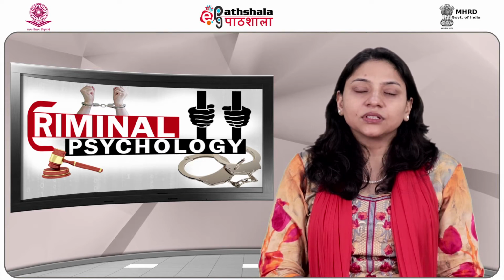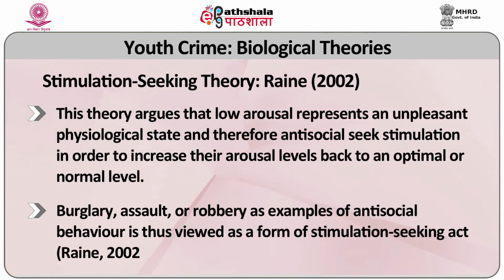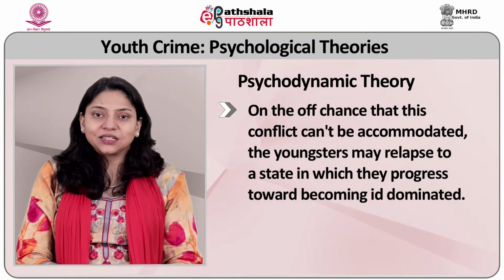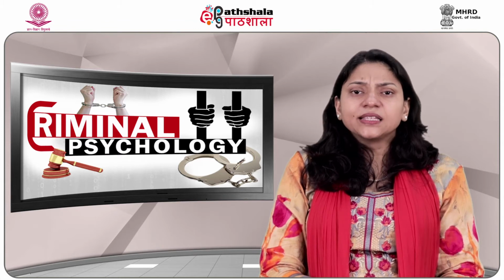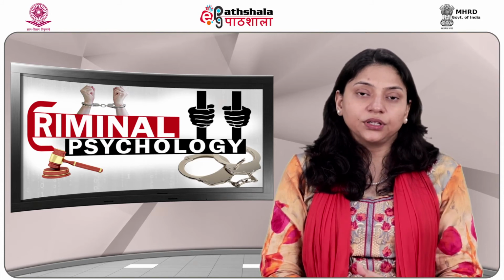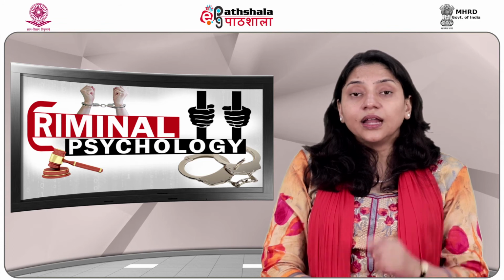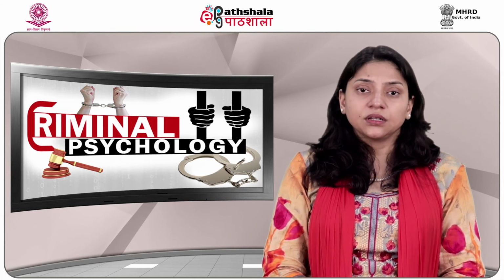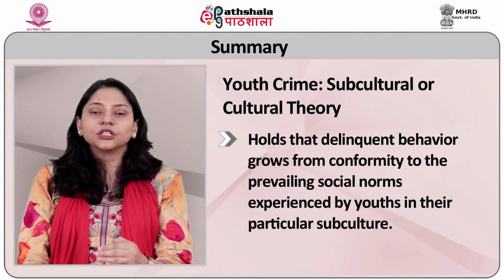Theoretical Perspective of Youth Crime